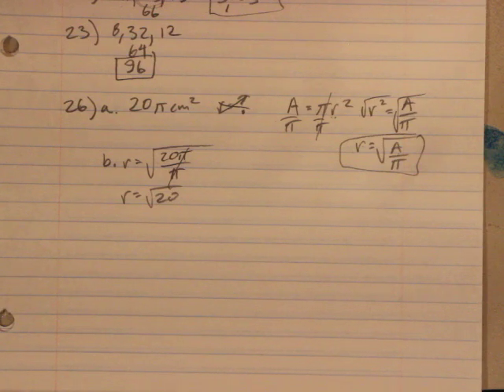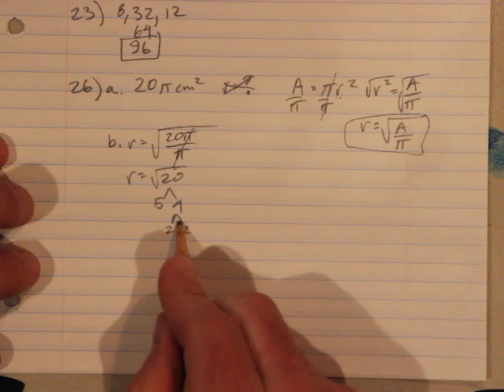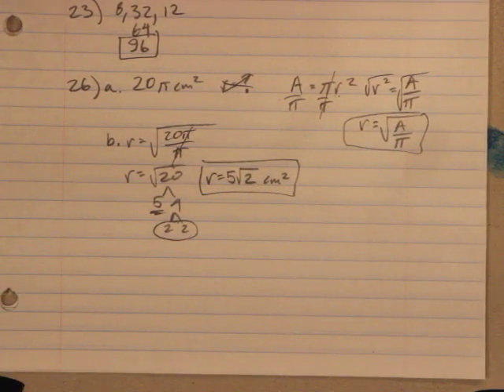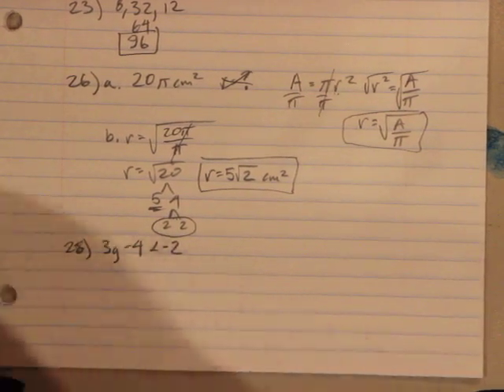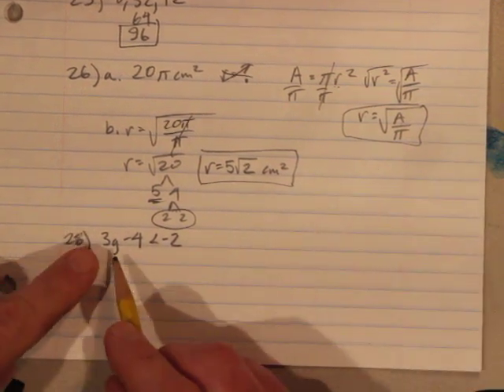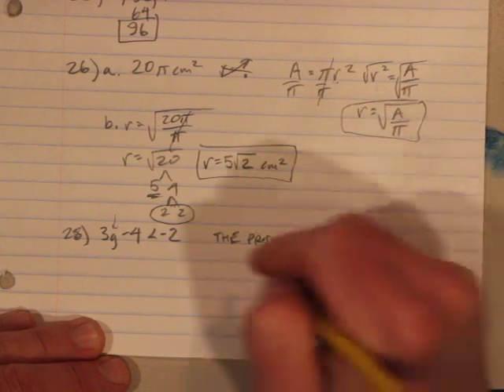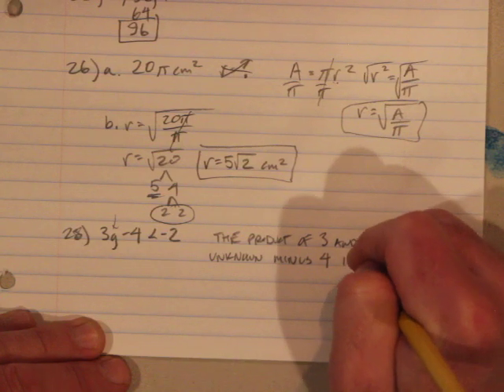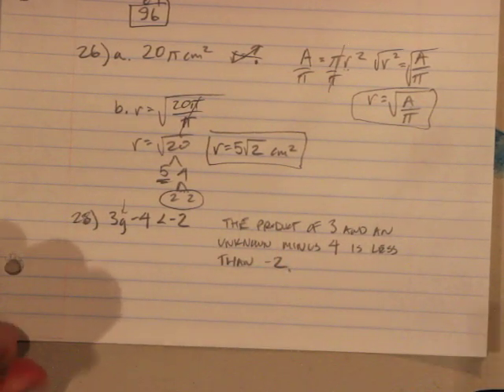Saxon Alg Lesson 61 HW 2